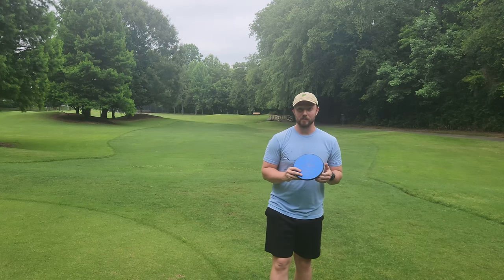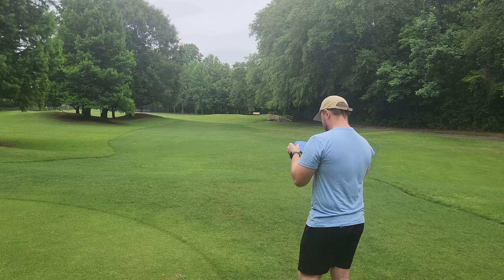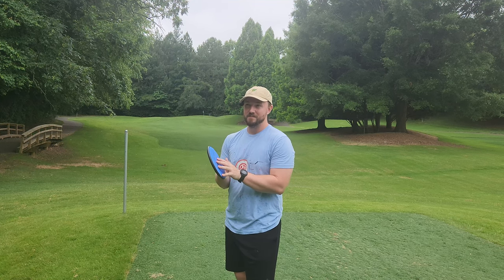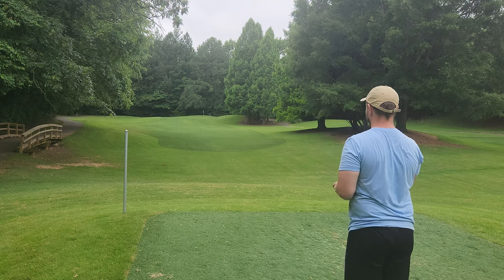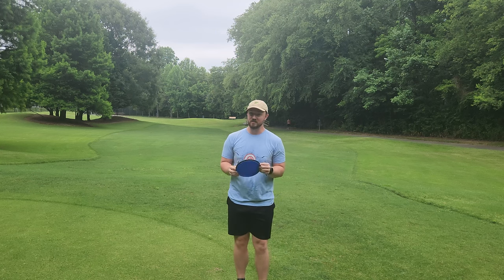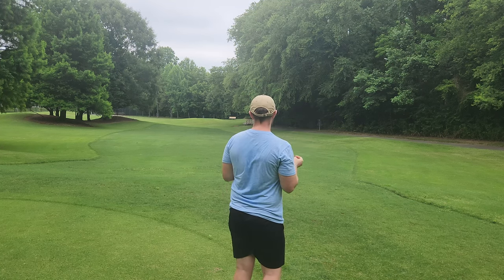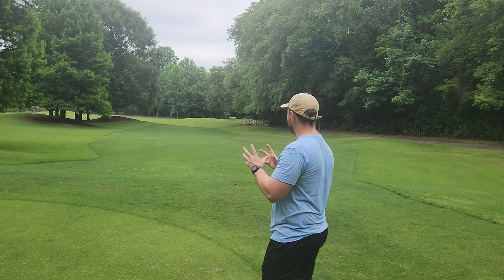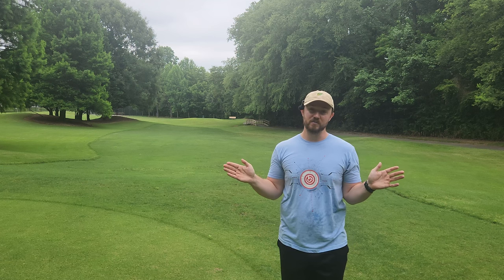MVP's Best Approach Disc